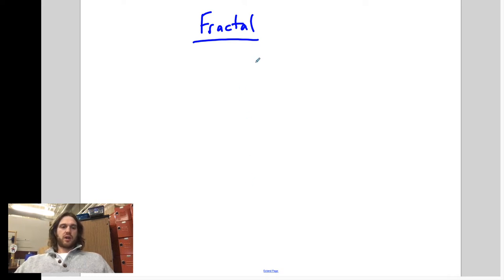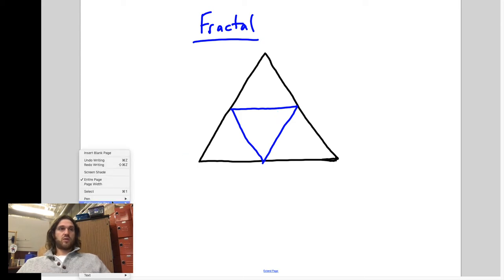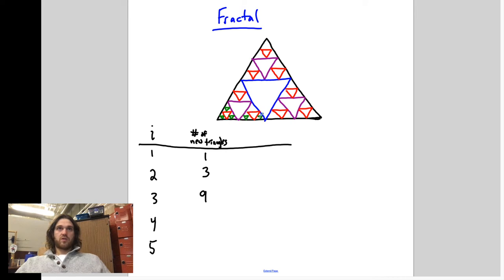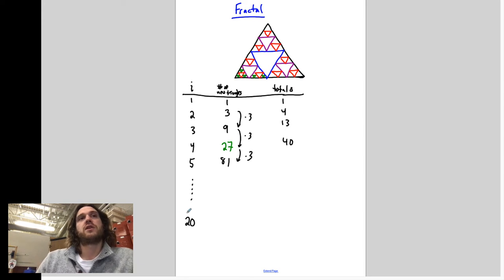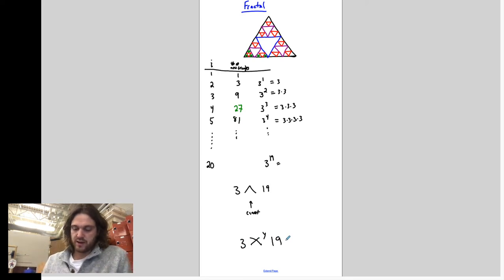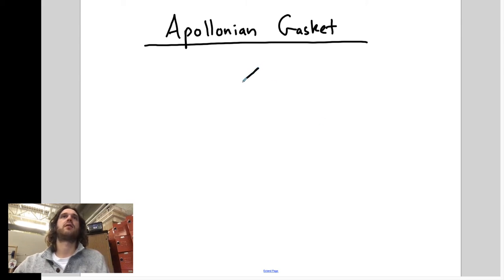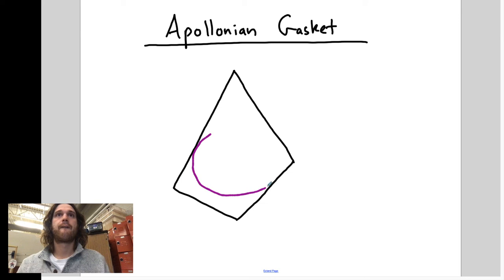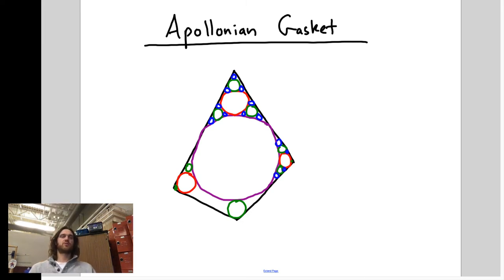5-0 Intro to Exponents Using Fractals